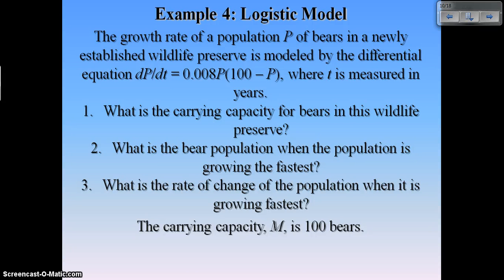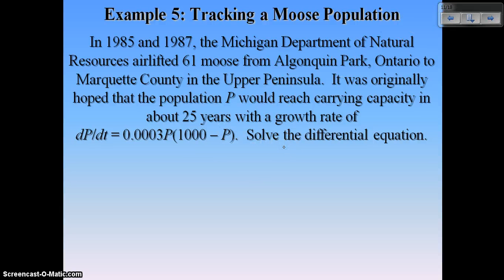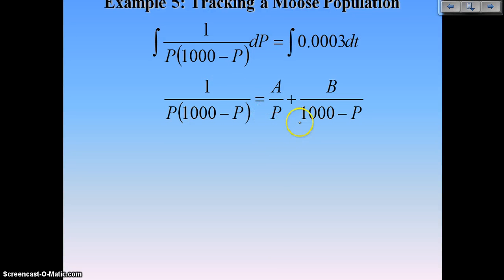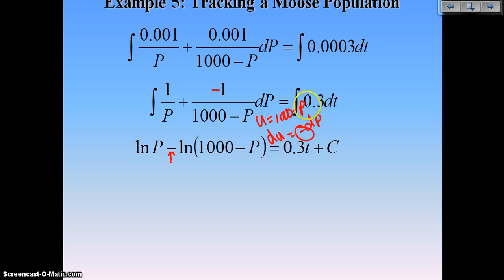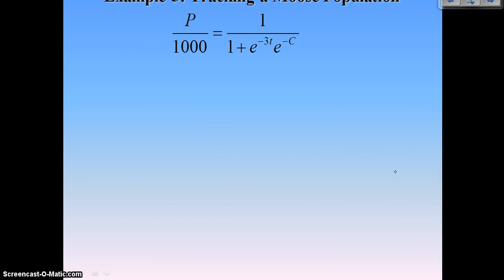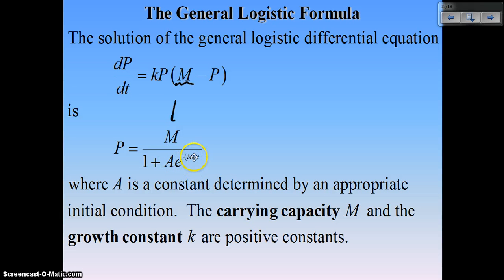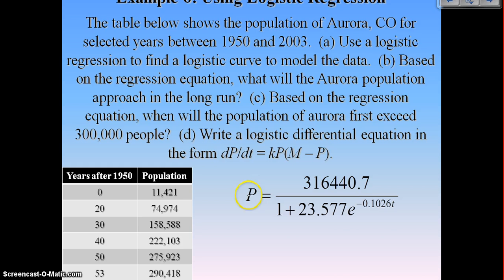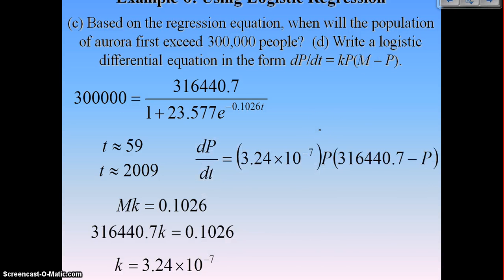6.5 Logistic Growth Part B